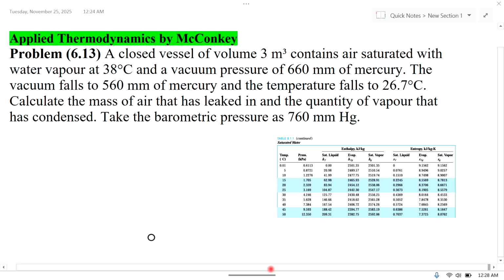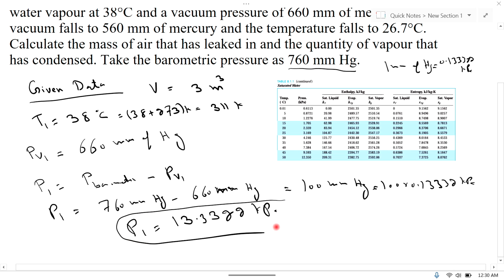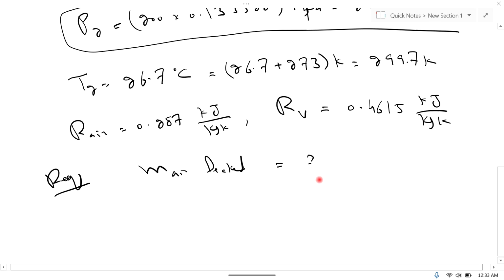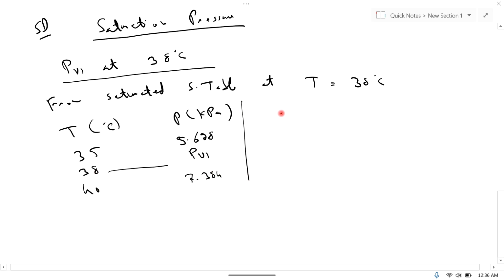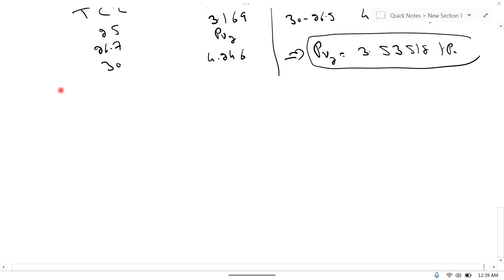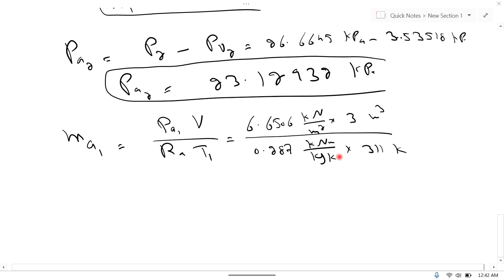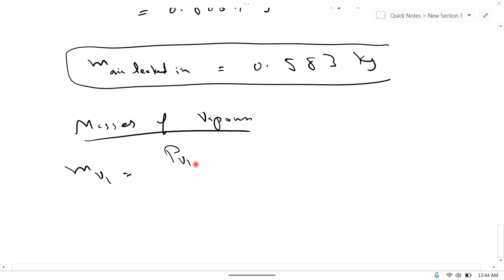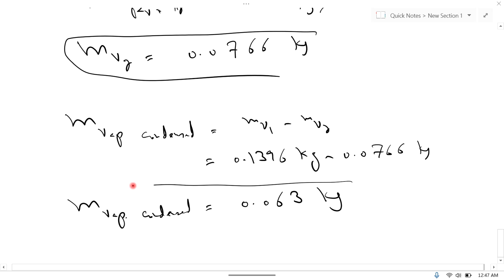Find the mass of air leaked and the quantity of vap. cond | 6.13| Applied Thermodynamics by McConkey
Problem (6.13) A closed vessel of volume 3 m³ contains air saturated with water vapour at 38°C and a vacuum pressure of 660 mm of mercury. The vacuum falls to 560 mm of mercury and the temperature falls to 26.7°C. Calculate the mass of air that has leaked in and the quantity of vapour that has condensed. Take the barometric pressure as 760 mm Hg.
Chaper 6,
Mixtures,
Problem 6.13,
Air,
Water Vapour,
V = 3 m³,
dryness = 0.75,
intial Temperature of water saturated = 38 °C,
Initial vacuum pressure = 660 mm Hg,
Final Temperature of water saturated = 26.7 °C,
Initial vacuum pressure = 560 mm Hg,
Universal gas constant = 8.314 kJ/kmole K,
mass of air that has leaked in = ?,
quantity of vapour that has condensed = ?,
Barometric Pressure =760 mm Hg,
Thermodynamics,
Applied Thermodynamics,
McConkey,